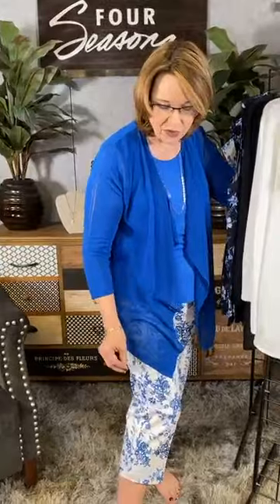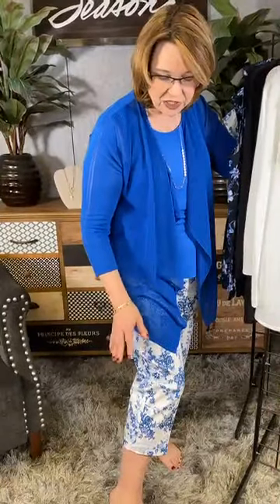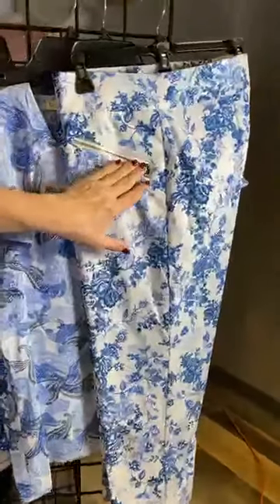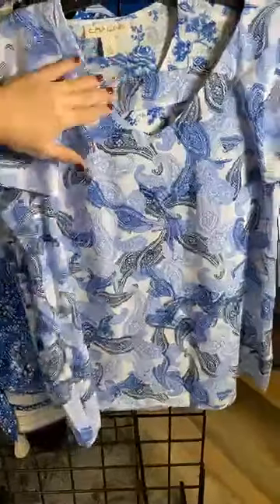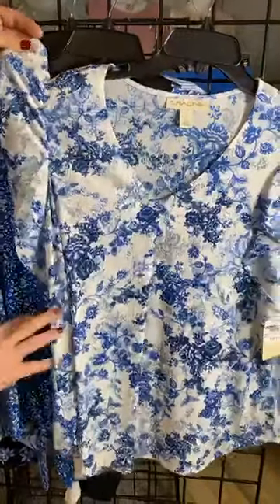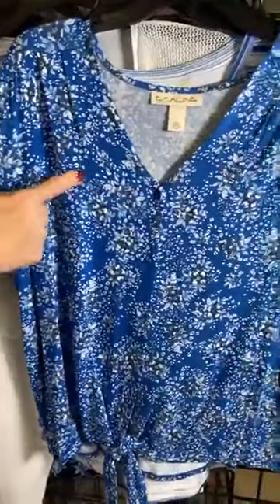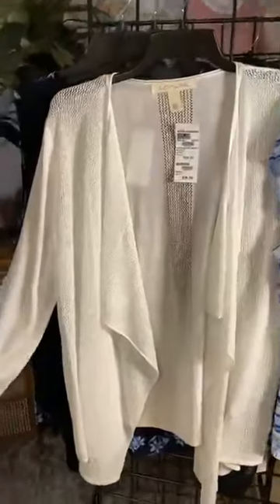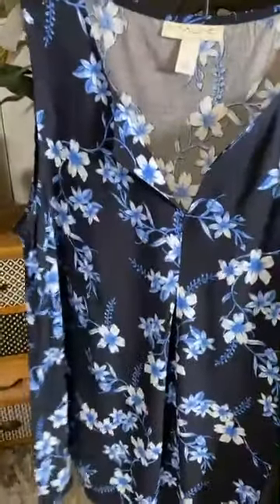Emaline - elegant coordinate grouping in Missy, Petite & Plus sizes at Four Seasons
Emaline- Elegant coordinate grouping in Cobalt Blue💙💙💙
Missy, Petite & Plus sizes
Feminine and pretty styles perfect for a bridal shower or a simple lunch out with friends!
Save 27% in-store or on-line when you use code JUNE
Code JUNE expires 6/13/2021
See Less